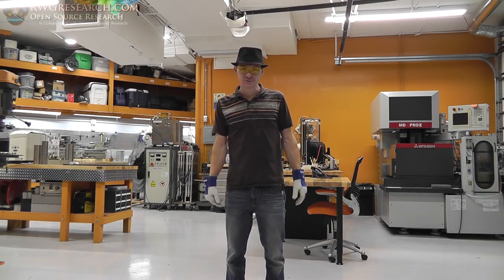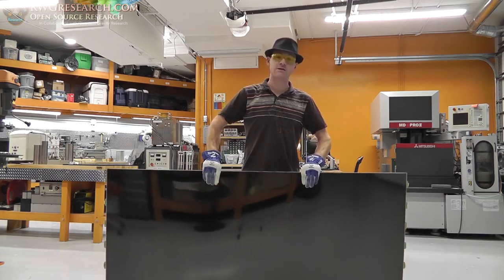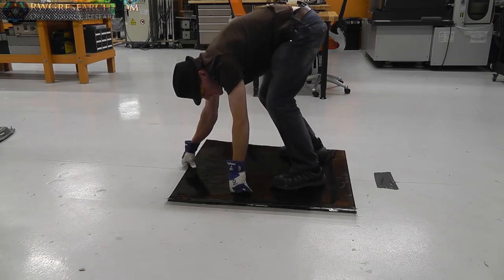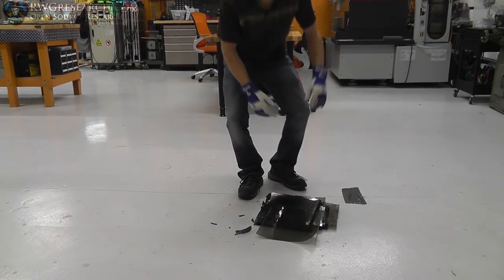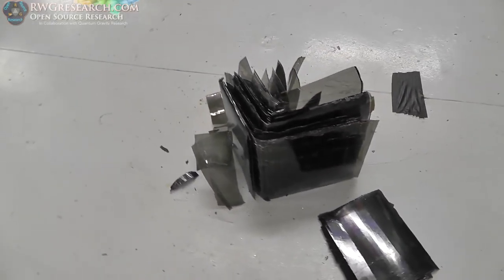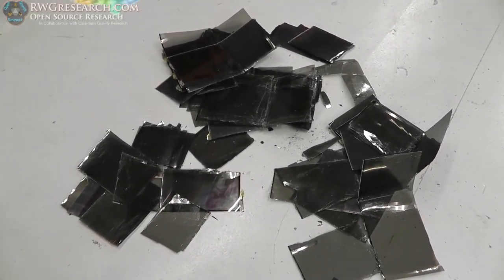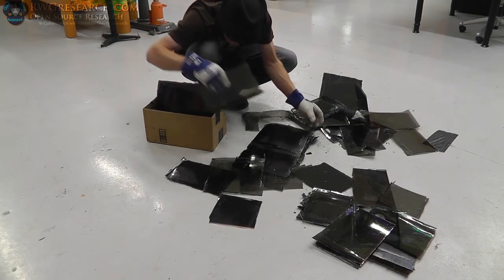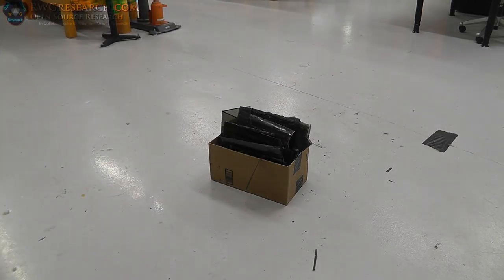When Google Can't find It... You Just Have To Do It Yourself...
So how Manny times can you fold an LCD?

yes it was necessary to answer this question!!

ha!

~Russ

PS. this came out of a UN78HU9000FXZA